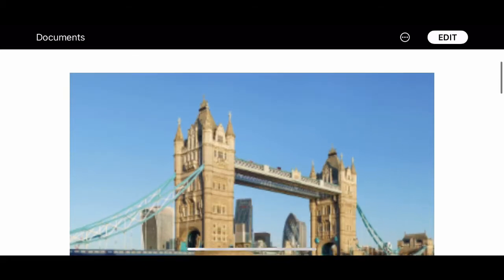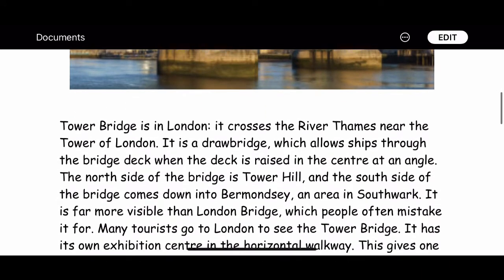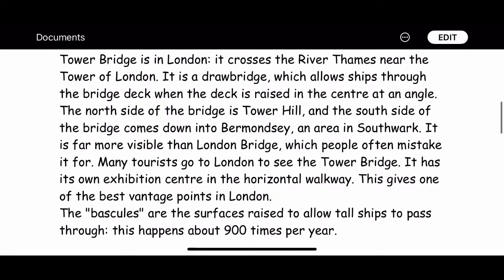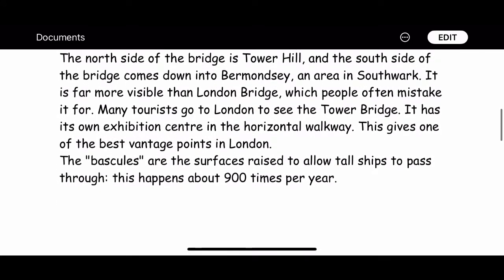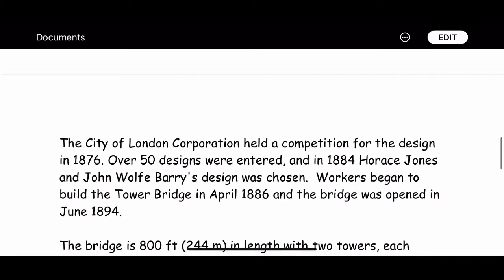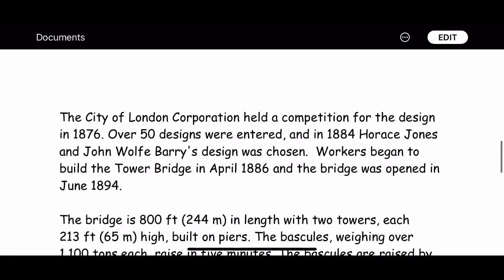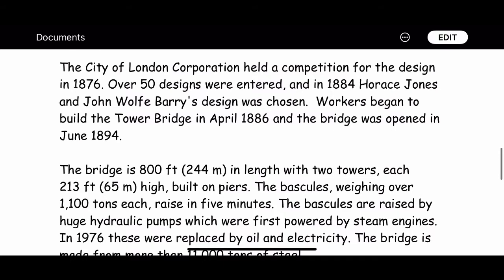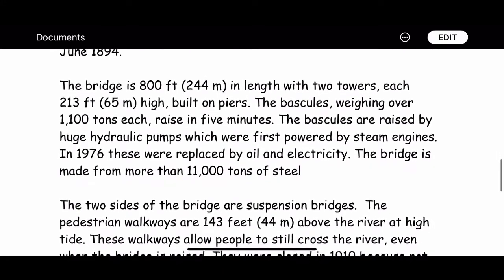Tower Bridge Read Aloud